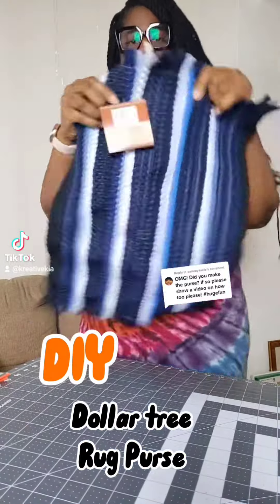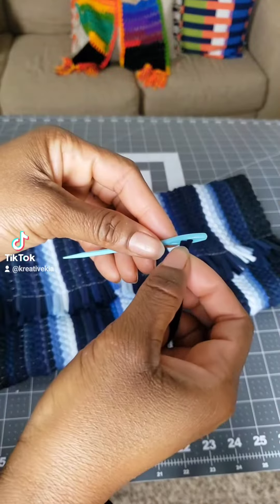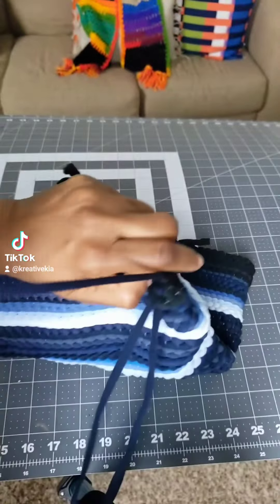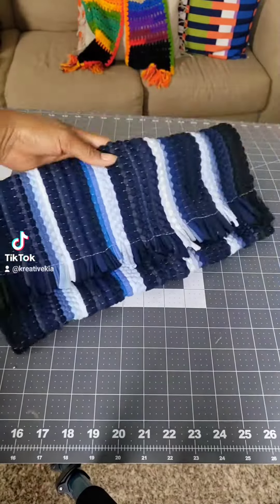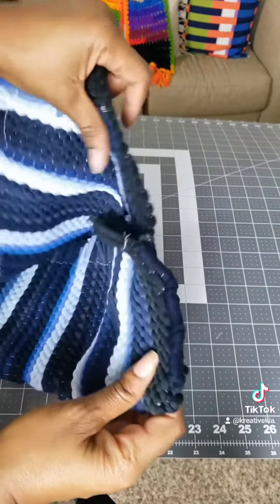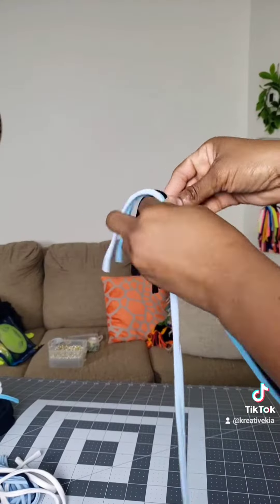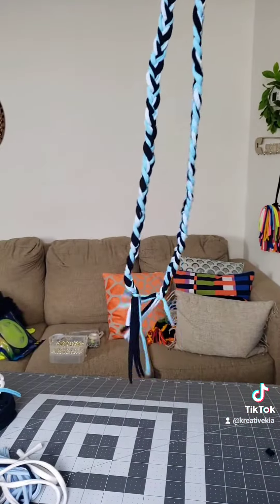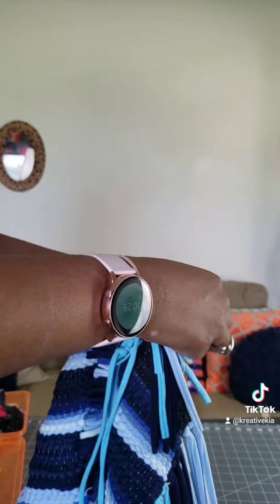Dollar Tree Hack : Rug to purse